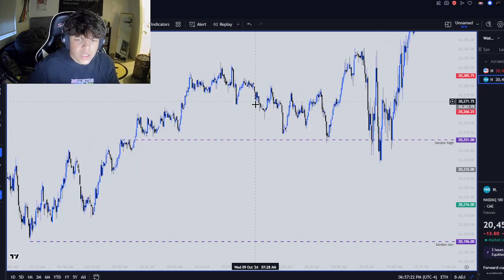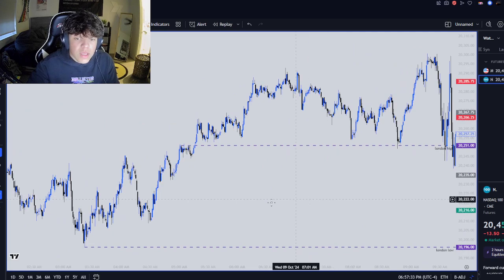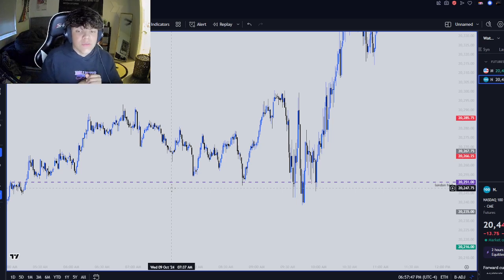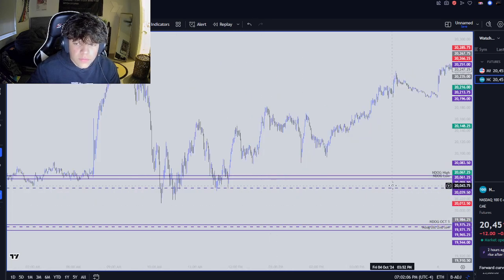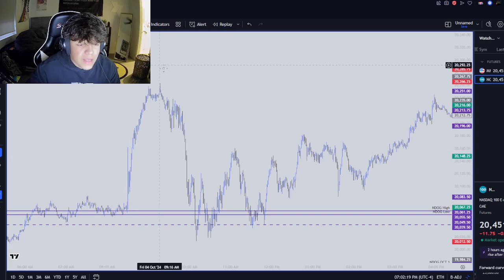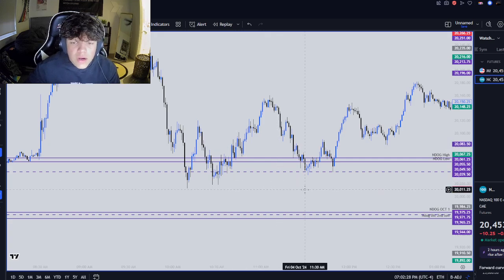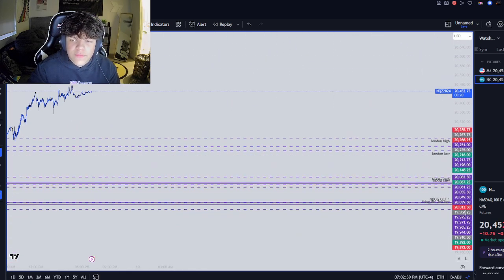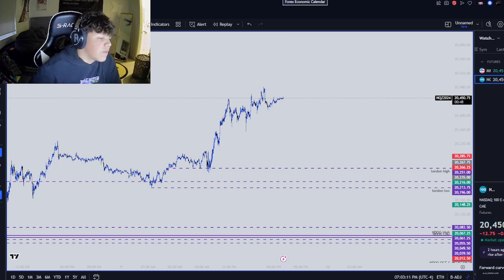BEST Scalping Strategy 80% WR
🚀 In this video, I'm sharing the BEST ICT strategy focused on the London Range trading setup! 📊 If you're serious about improving your trading game, this ICT (Inner Circle Trader) strategy is a must-know. The London session offers some of the most powerful market moves, and with this strategy, you'll learn how to capitalize on it effectively. 🕒💰

👉 What you'll learn:

How the London Range strategy works 📉📈
Key ICT concepts for high-probability trades 🎯
When and why to enter trades during the London session 🌍
Risk management to maximize your wins 🛡️
Pro tips for consistent profits 💸